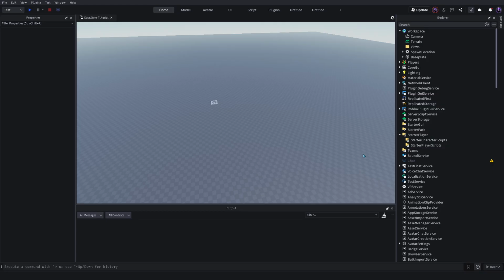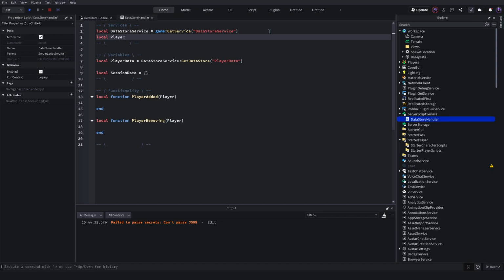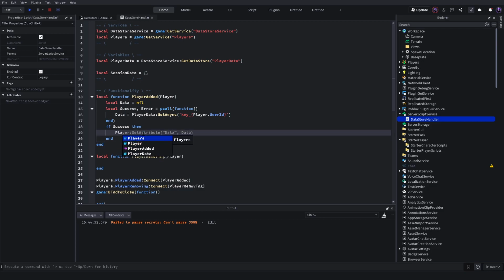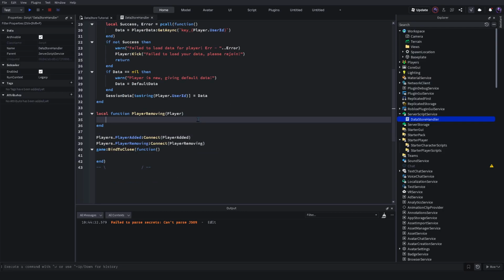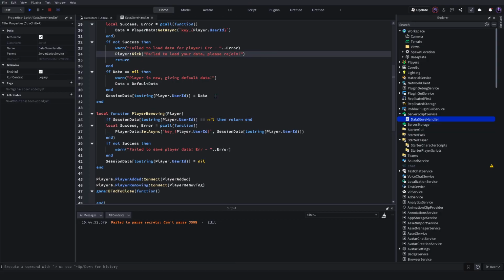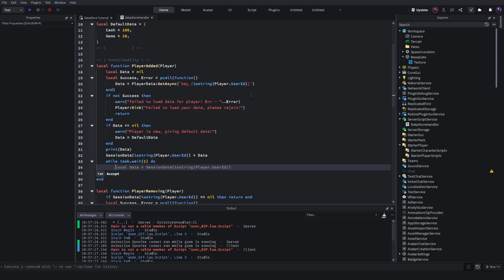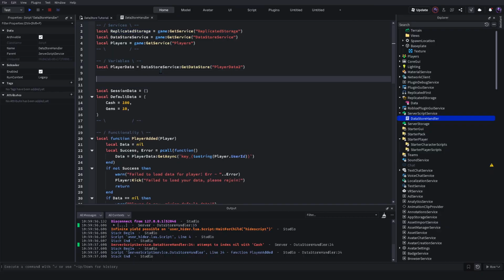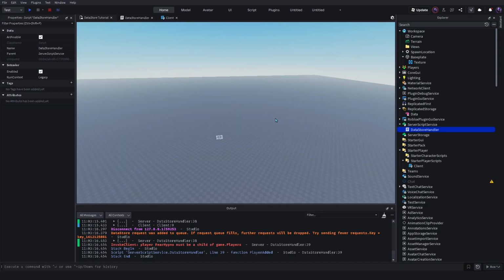DataStores | Roblox Studio Tutorial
Took a couple attempts, but here it is!

I wish I had more time so I could explain it better. The 20 minute cap is annoying.